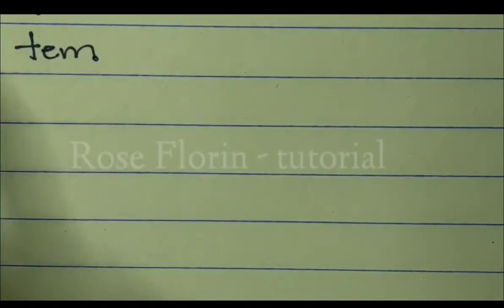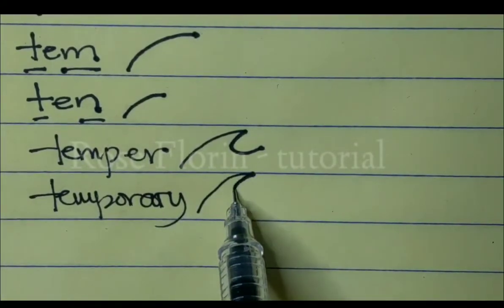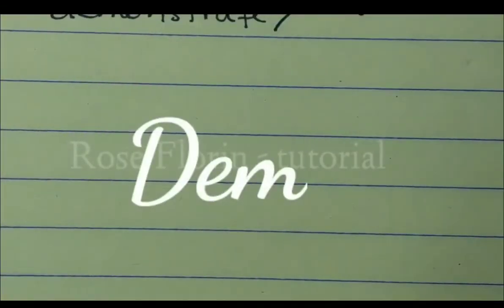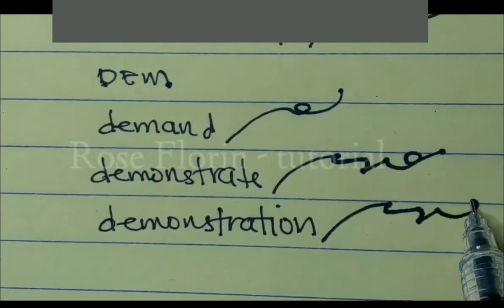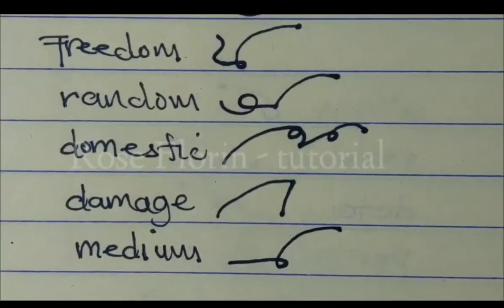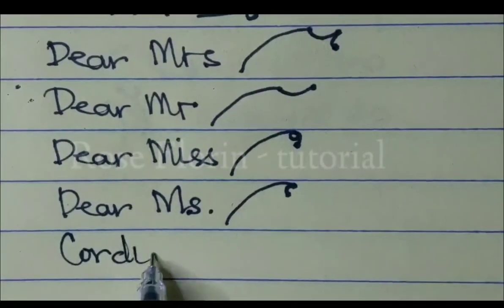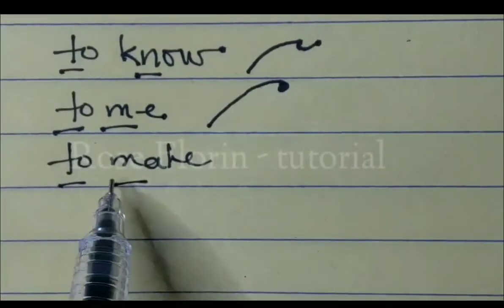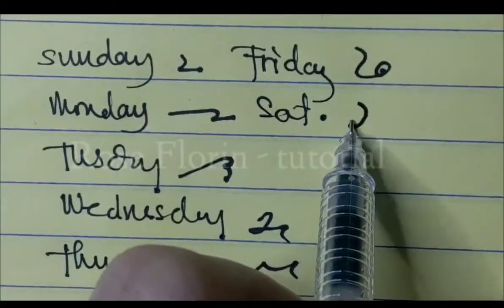STENO | Lesson 22 (Principle) | GREGG SHORTHAND WRITING FOR COLLEGES vol. 1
Next Topic:  Lesson 22 of vol. 1
                     Oral Reading

"The purpose of this tutorial is to guide the students on how to read and give some tips for this lesson. Not to tolerate na hindi na sila mag aaral. And gusto kung ma guide sila para mas madali maintindihan. l am not a perfect Gregg Shorthand Teacher, sa abot lang po ng aking makakaya".

reference: GREGG SHORTHAND for COLLEGES vol.1, series 90, by louis a.leslie/charles e.zoubek/a.james lemaster

GREGG SHORTHAND WRITING is a method of WRITING quickly in abbreviated symbols instead of writing in longhand.

ROSE FLORIN 💞🌹